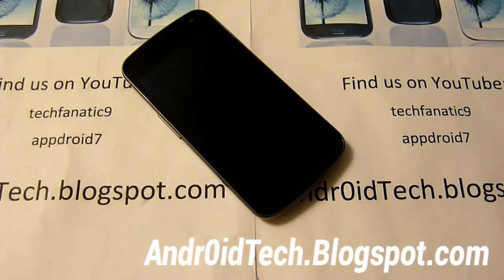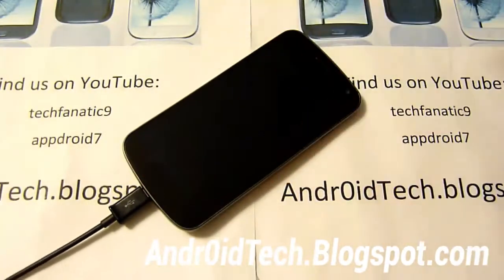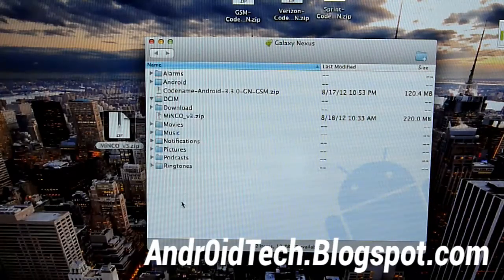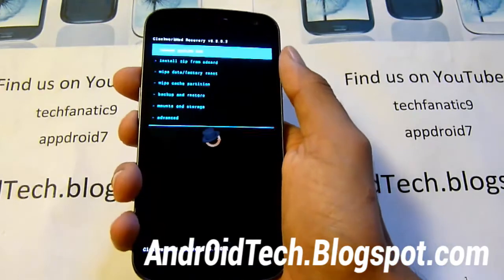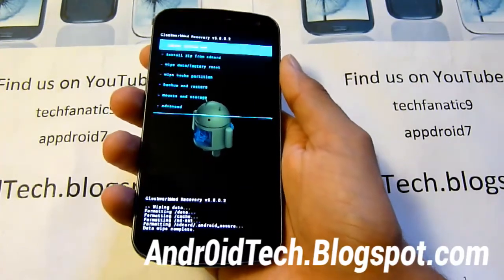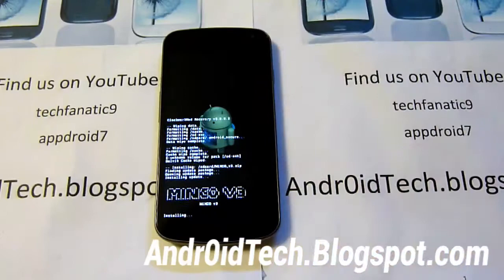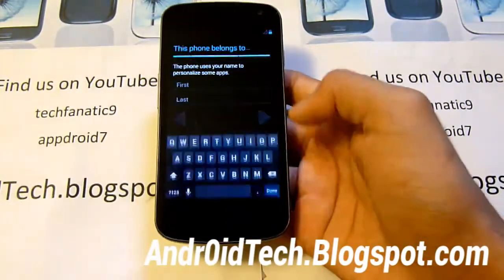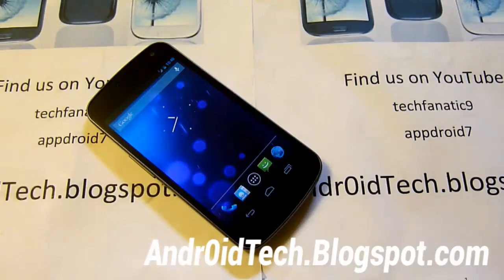How to Install MINCO ROM on Galaxy Nexus GSM! - Franco Kernel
Here's how to install MINCO ROM on Galaxy Nexus GSM that comes with Franco Kernel already built in!